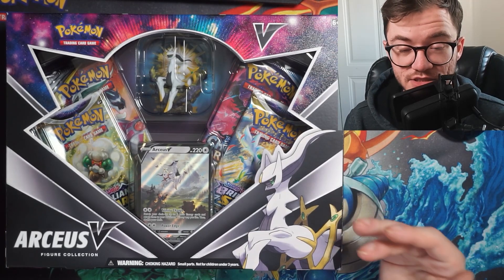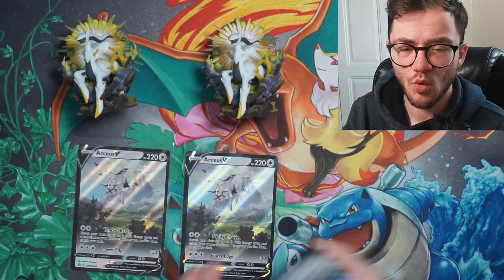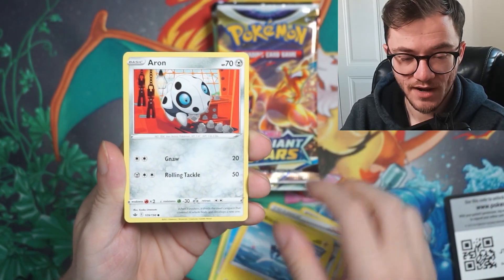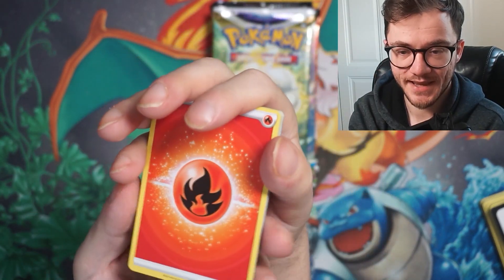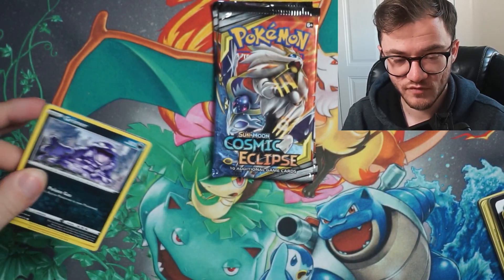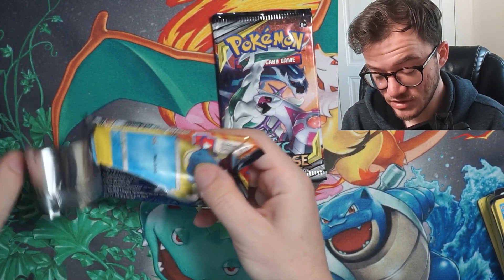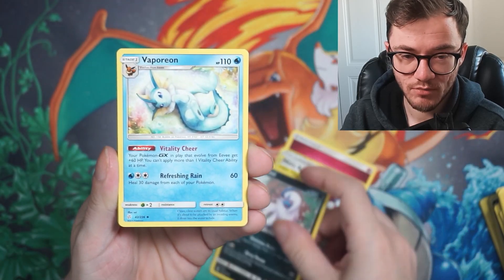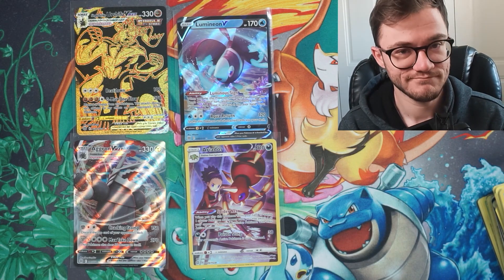Buy It or Leave it? Pokemon Arceus V Figure Collection Box